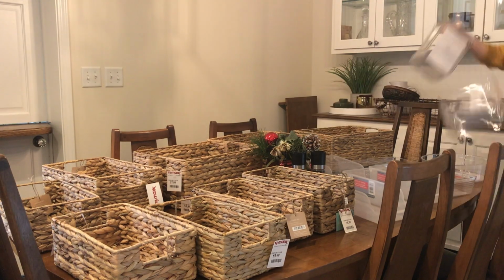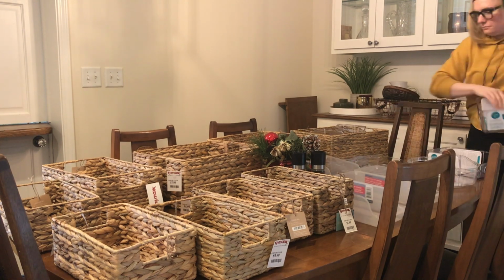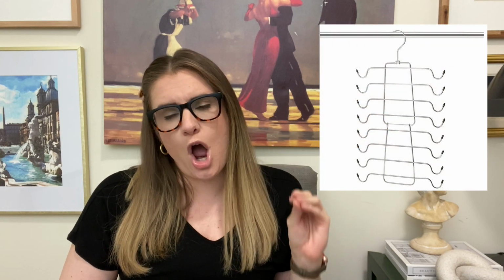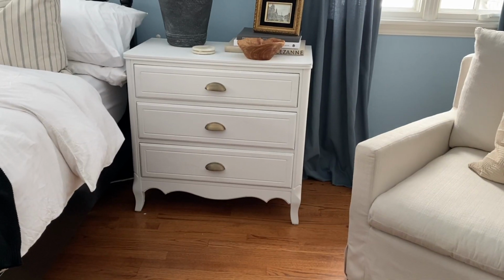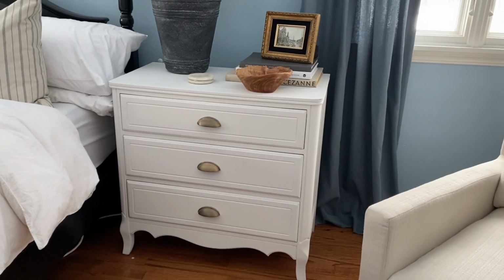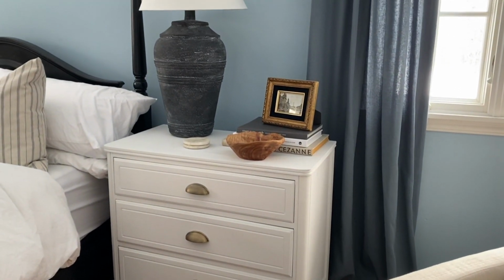Must Have Amazon Organization | Amazon Favorites 2021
Here are all of my favorite amazon haul home organization and declutter products for organizing your entire home!

Amazon favorites 2021, shop with me, amazon haul 2021

Products I mention in this video:

Label maker:

Label holders for bins:

Modern bread box:

Pantry baskets (wicker) set of 2

Angled pantry wicker baskets:

Set of 6 baskets:

Plastic baskets:

Metal baskets (produce):

Clear pantry Bins:

Lazy Susan w compartments:

Lazy susan normal:

Water bottle organizer:

Tea organizer:

Modern clear canisters:

Modern clear canisters: option two

Drawer dividers:

Shelf dividers:

Clear storage bins/boxes:

Cloth Bra hangers:

Metal bra hanger:

Black basket: (modern)

Baskets w lids (3):

4 seagrass baskets:

Storage trunks (2 white)

Wood bowl:

Acrylic Tray:

Modern metal bowl:

Modern concrete tray:

Matte black tray:

Other:  (notable mentions)

Opaque canisters:

Modern shower caddy: